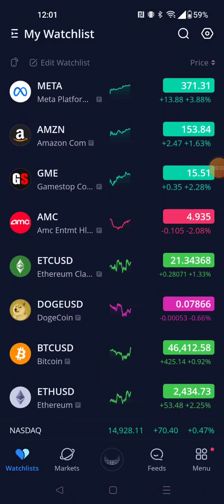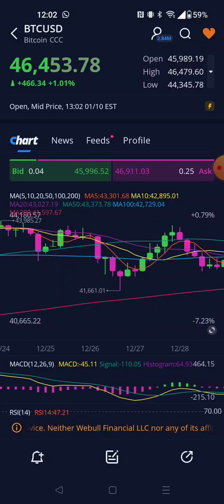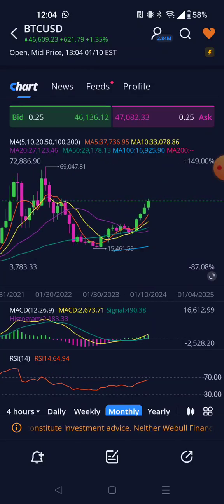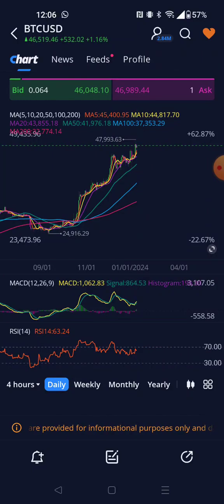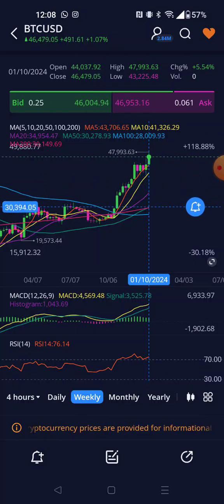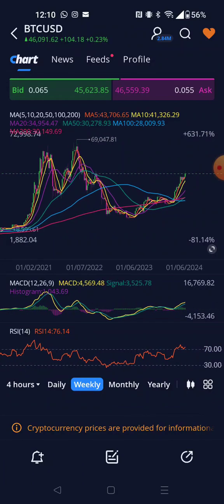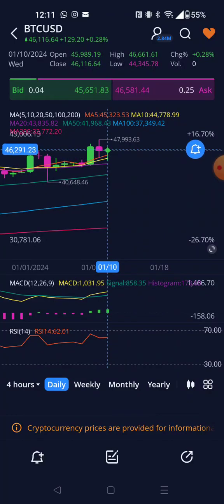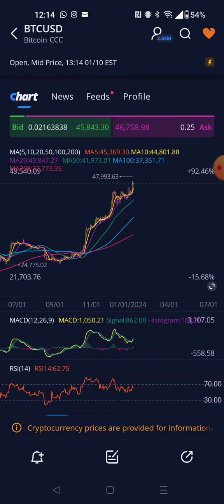trading with the webull app ( 1)